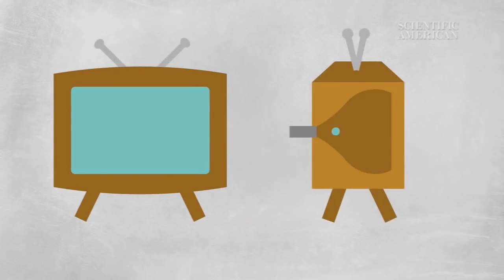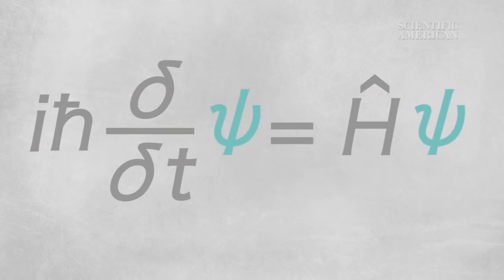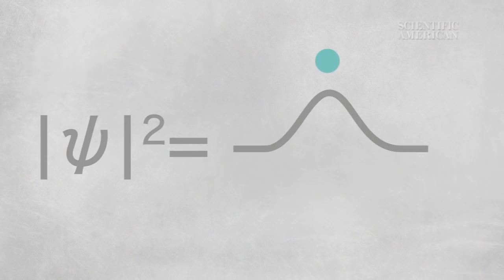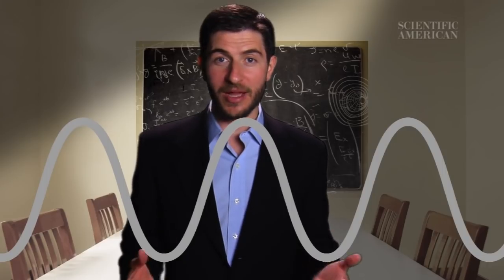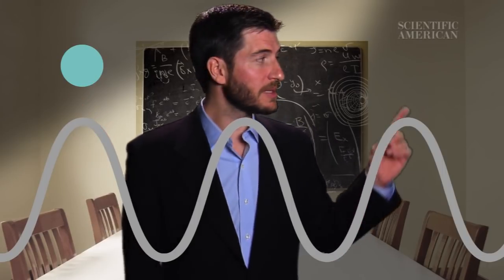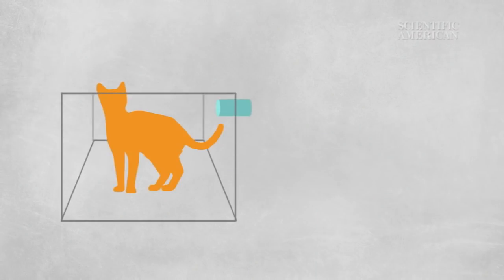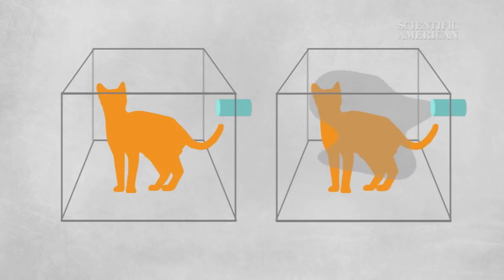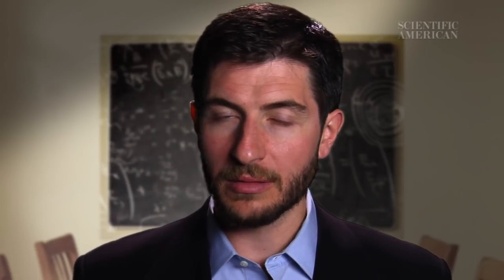What Is the Wave Function? - Instant Egghead #50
At the heart of quantum mechanics is a mysterious equation known as the wave function. It helps explain the behavior of elementary particles, but also challenges the notion that there's only one reality. Scientific American editor Michael Moyer explains.

Can Quantum Bayesianism Fix the Paradoxes of Quantum Mechanics? [Preview] (Scientific American)